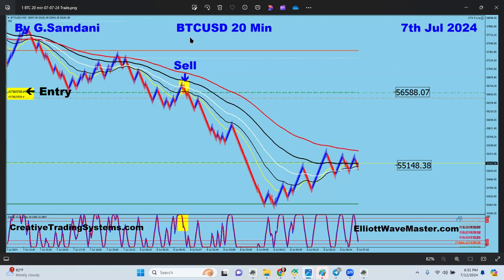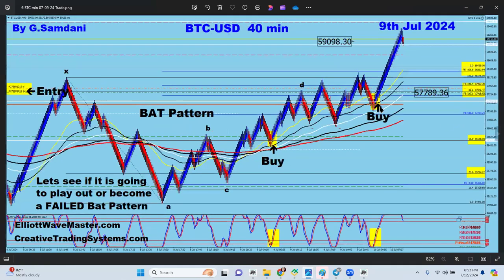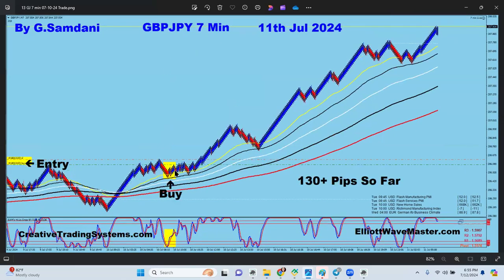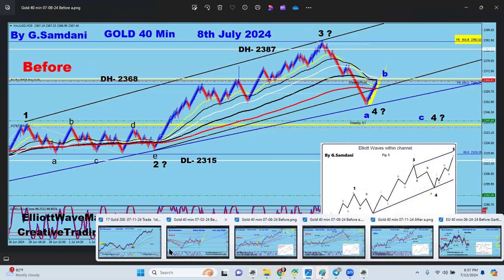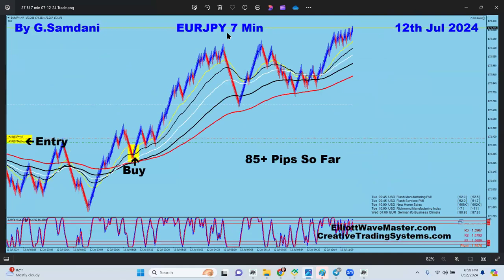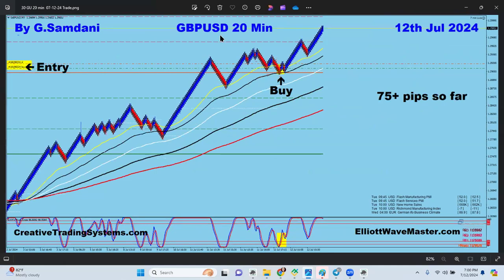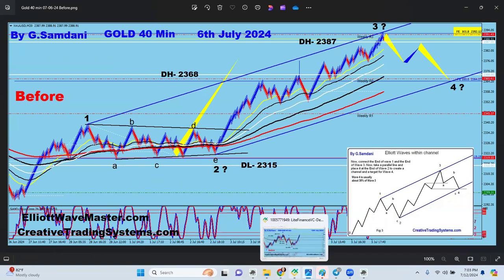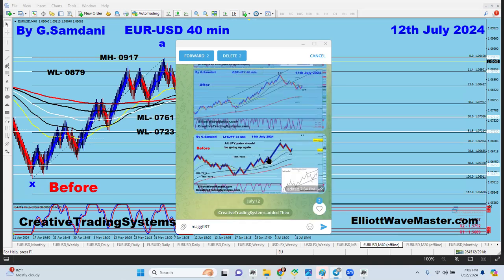Gold, Forex pairs, BitCoin, Nasdaq, S&P500, etc Trades Taken Last Week For 100s of Pips. 07-12-24